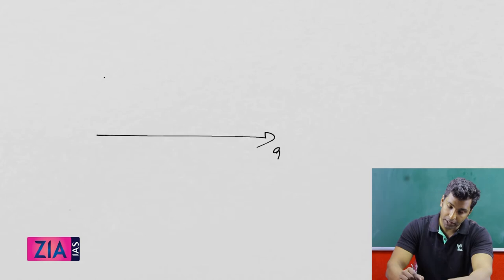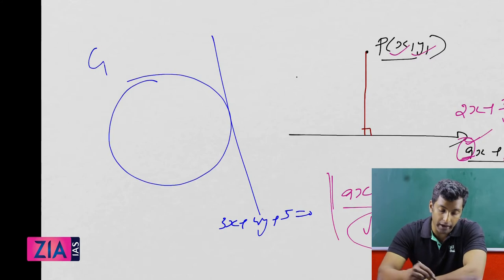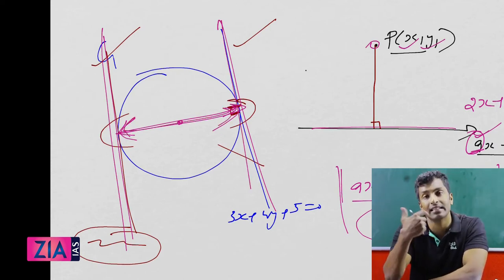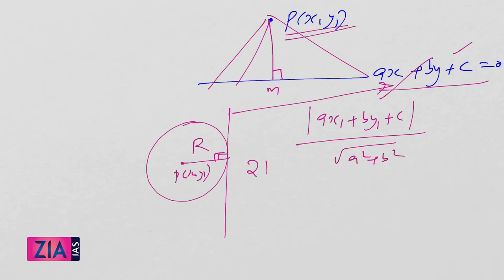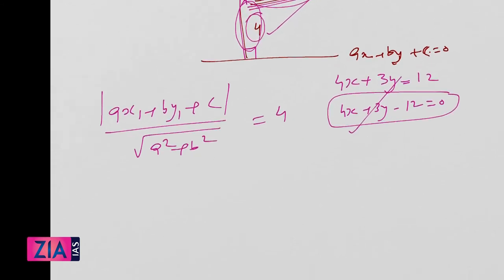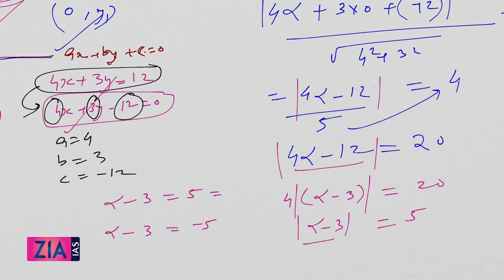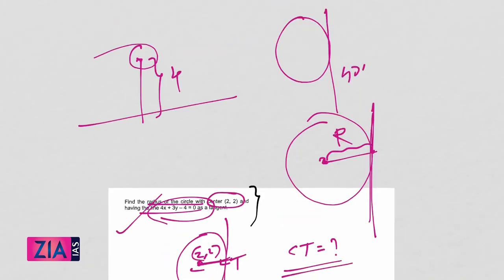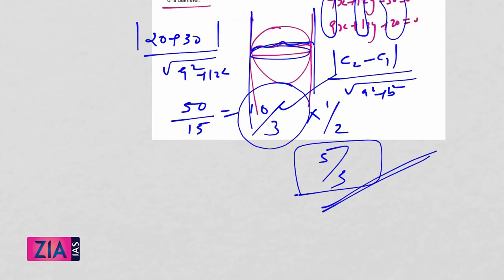Coordinate Geometry Part 8: Straight Line Applications and Distance Calculations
IAS Mentorship

Sociology Mentorship

IAS Course

Unlock advanced applications of coordinate geometry with this session focusing on distance calculations involving straight lines, points, and circles. Key topics covered include:

Perpendicular distance from a point to a line: Formula and derivation.
Distance between parallel lines: Applications and step-by-step calculations.
Circle tangent and radius problems: Determine the radius or center based on tangent equations.
Diameter from parallel tangents: Solve for diameter and radius of circles.
Reverse questions: Finding points or centers based on given distances.
Ideal for competitive exams and conceptual clarity, this video dives into practical applications and problem-solving techniques in straight-line geometry.